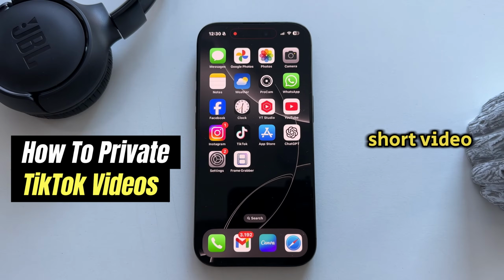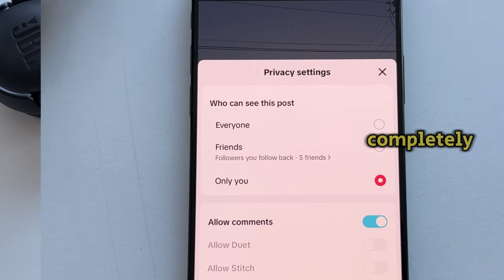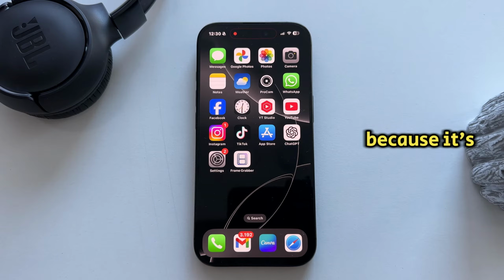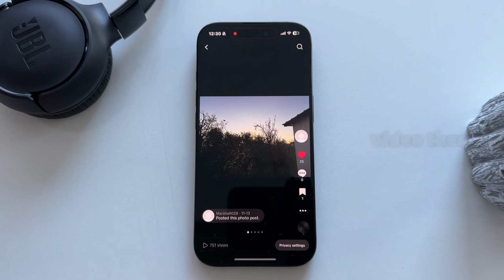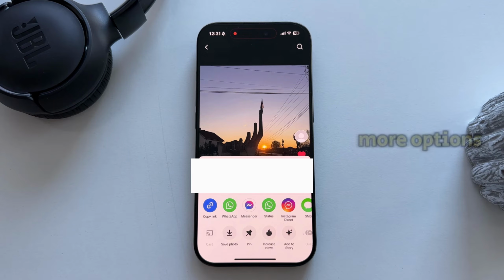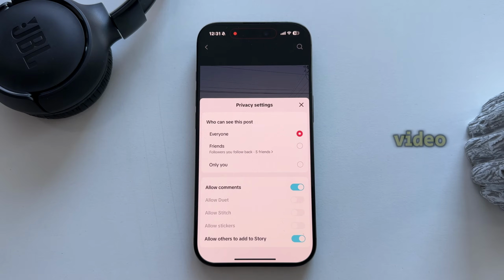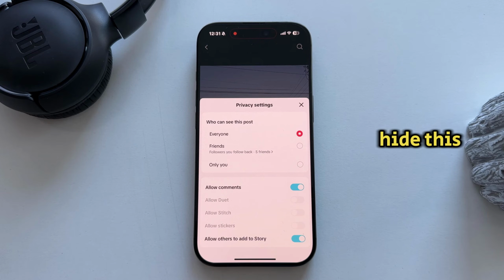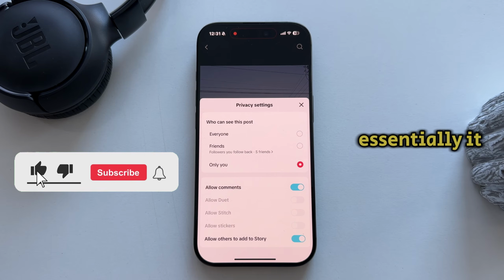How To Make TikTok Video Private (2025)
How to Make TikTok Videos Private on iPhone & Android

In this quick tutorial, we’ll guide you through the simple steps to make your TikTok videos private on both iPhone and Android devices. If you want to hide a video from your TikTok profile without deleting it completely, this is the perfect solution for you!